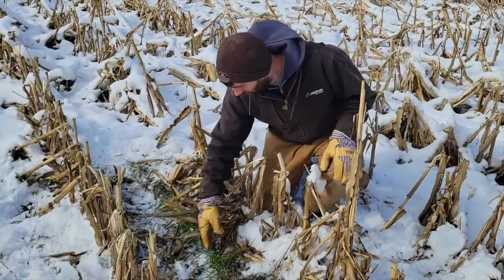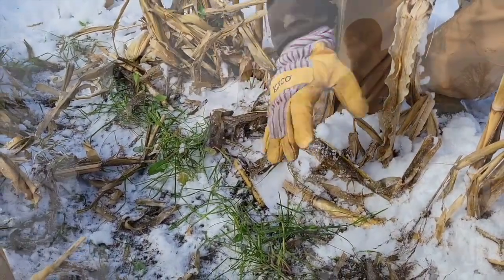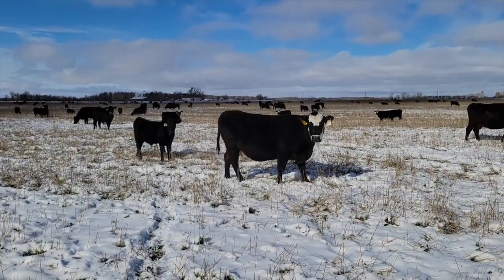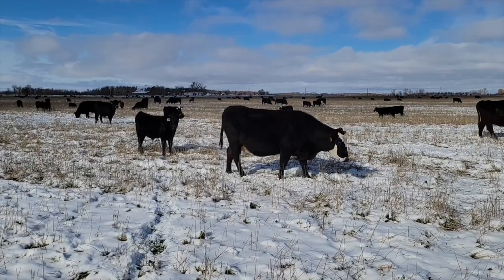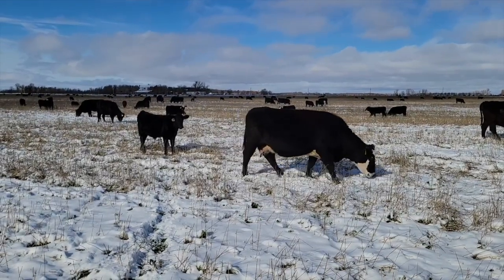Soil School: Making cover cropping work in northern Minnesota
Cover cropping is a rare practice for much of North America's Great Plains, as a general lack of moisture has limited their use on a large scale.

But that doesn't mean that there aren't producers using cover crops successfully in rotation. In this episode of the Soil School, fellow Prairie dweller Kelvin Heppner tours the farm of Mikayla and Ben Tabert to learn how Trinity Creek Ranch has incorporated cover crops, no-till, and grazing in to the grain enterprise.

The Taberts farm with Mikayla's parents David and Peggy Miller and historically have grow corn, wheat, soybeans and alfalfa, as well as run a cow/calf herd and small feedlot.

More recently, they have diversified the crop rotation to include oilseed sunflowers, tall fescue for turf seed, intercropped peas and canola, and cover crops

"Our goal is to get a cover crop in every year, wherever possible," Mikayla says. "Sometimes the perennials make that difficult...but we're not scared of trying things. We have cattle, so we can always graze things [as our] failsafe option."

The short season and limited moisture in Minnesota means that covers are interseeded in to standing crop, around V4 or V5 in corn. Corn fields usually rotate to a field pea, where there is a little more time to get a cover crop established, usually some rye, radishes and turnips, flax, maybe a little clover if it's early enough.

The goal is to graze off the spring growth, which coincides with calving in May/June. Moving to spring calving is part of a larger plan to save on labour and feed costs, and Mikayla says it's also led to healthier calves, too. After spring grazing, the field will be seeded to sunflower. They have experimented with interseeding in sunflower as well, but pests such as grasshoppers and crickets can be a problem.